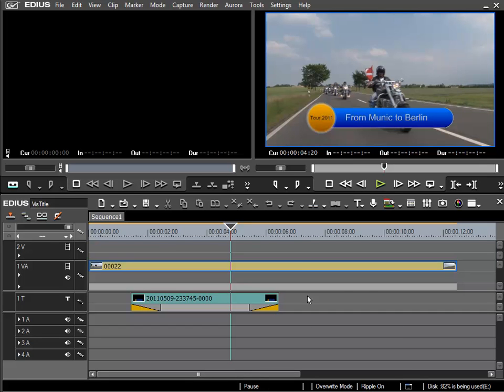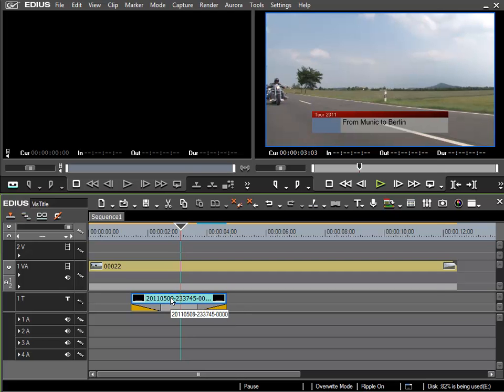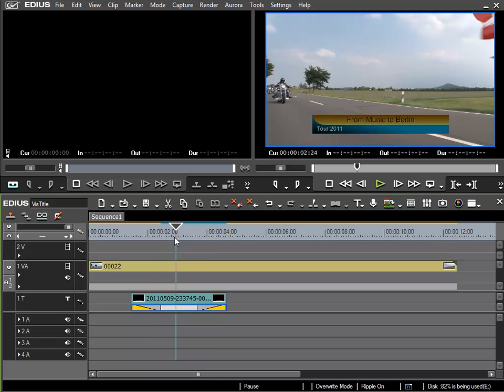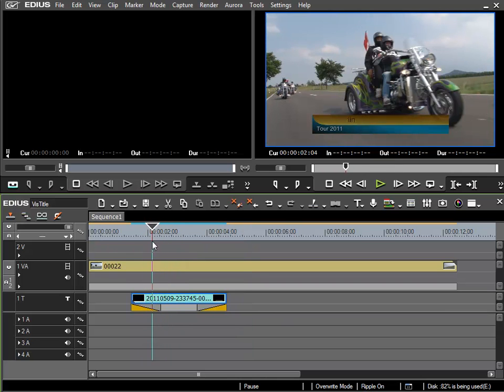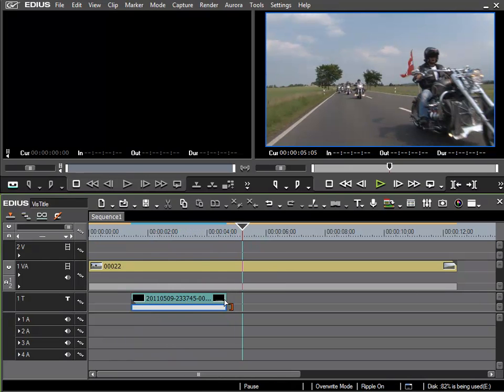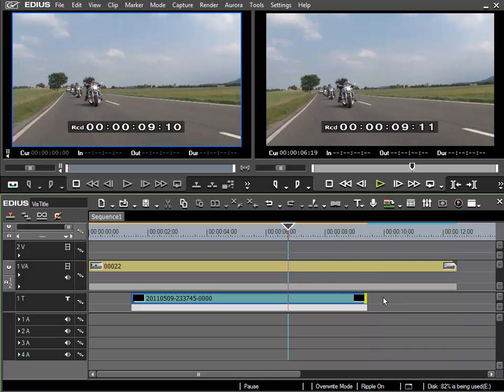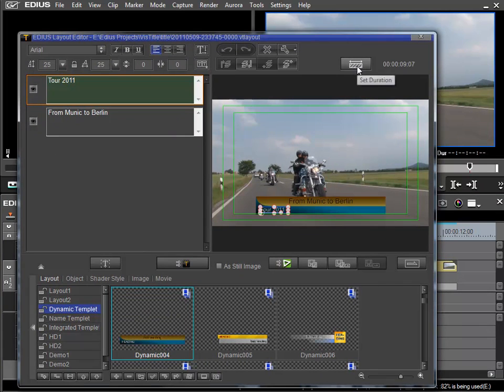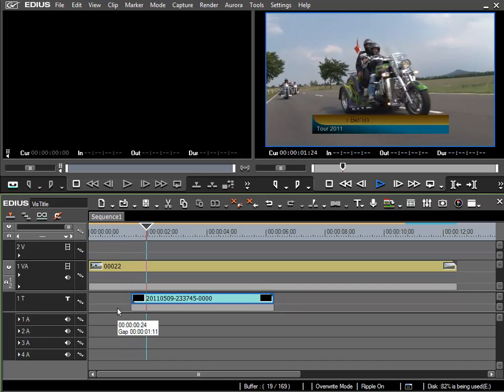165. Duration and Animation.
Note on duration and playback of the animations.